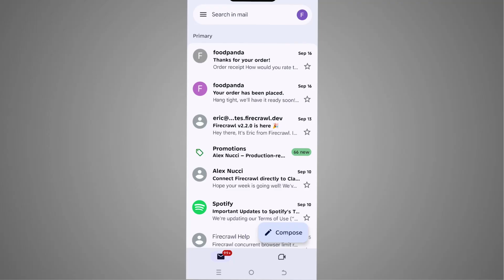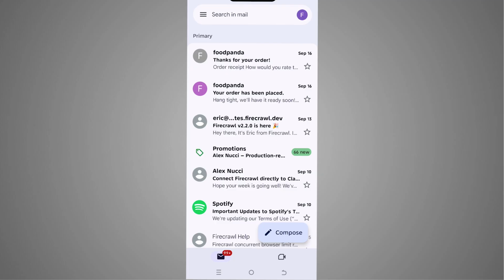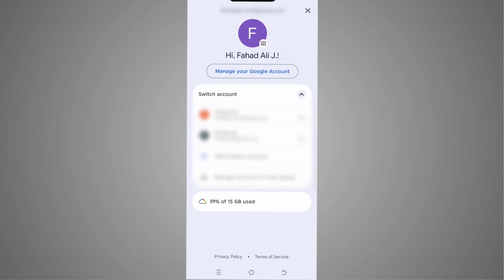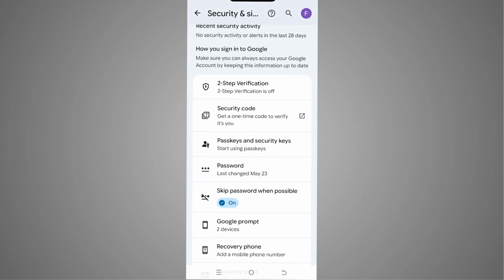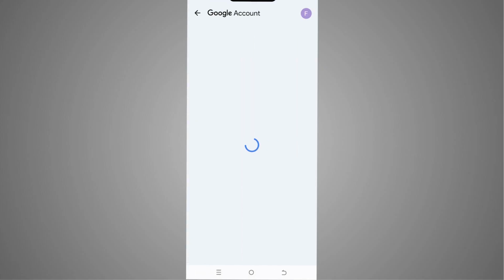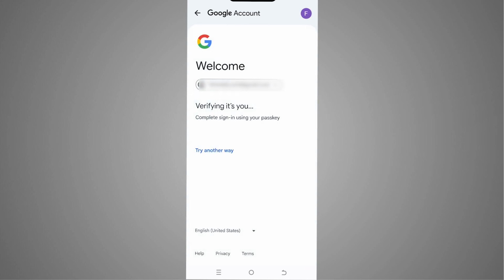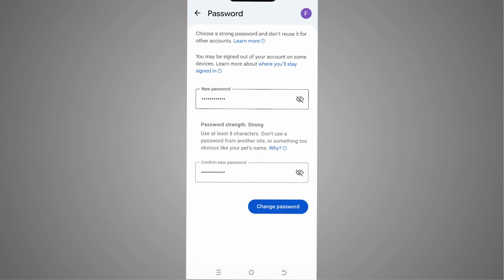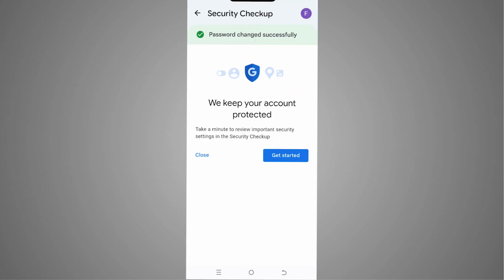How To Change Gmail Password In Mobile (Step-by-Step Tutorial)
In this Gmail tutorial, I will show you how to change Gmail password in mobile. This is a quick, secure walkthrough (for Android & iOS) that shows exactly how to update your Google/Gmail password from the Gmail app.

This Gmail tutorial covers the full process — opening your account settings, going to Security, authenticating (fingerprint or current password), and setting a new password so your account stays protected.

1. Open the Gmail app → tap your profile icon → Manage your Google account.
2. Tap Security → under “Signing in to Google” tap Password.
3. Authenticate (fingerprint, PIN, or current password) when prompted.
4. Enter a strong new password, confirm it, then tap Change password.
This is the exact step-by-step process for how to change password on Gmail mobile, as shown in the video.

• Fast, on-screen demo so you can copy the exact taps.
• Learn how to change Gmail password in mobile securely & safely.
• Covers the authentication step (biometrics or current password) so you’re prepared and not surprised.
• Helps keep your account safe — learn how to change password in Gmail mobile to keep your account secure.

• Use a strong, unique password (length + mixed characters) or enable a password manager.
• After you change your password, review Security settings (2-step verification, recovery options).
• If you can’t authenticate, use account recovery at accounts.google.com.

Short summary
This tutorial shows you how to change Gmail password on mobile easily and quickly. We will guide you through the process — open Gmail → Manage your Google Account → Security → Password → authenticate → change. Easy, safe, and immediate.

If this tutorial helped you learn how to change Gmail password in mobile, please Like the video, be sure to leave a Comment letting me know if this video was useful, and Subscribe for more step-by-step tutorials.